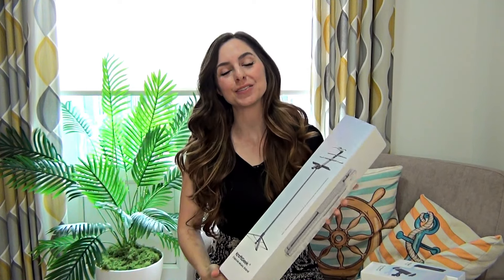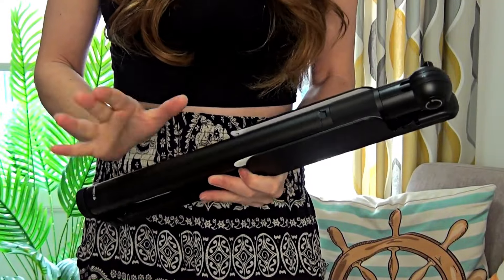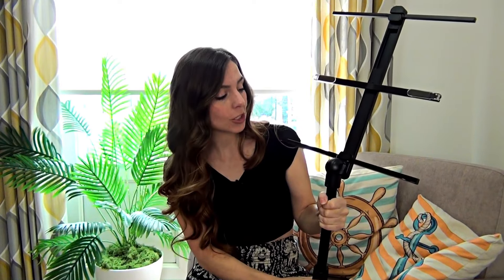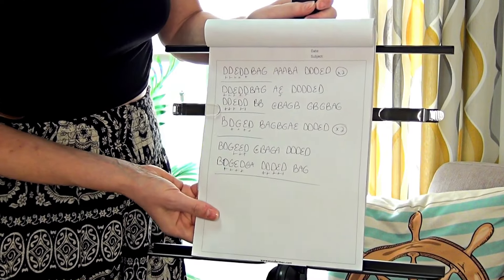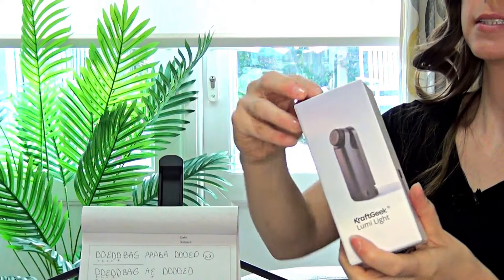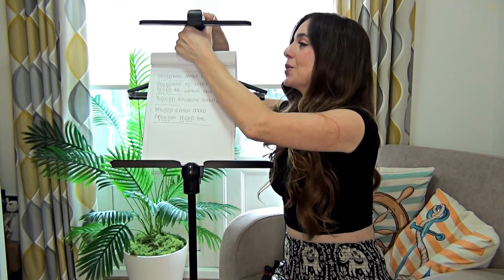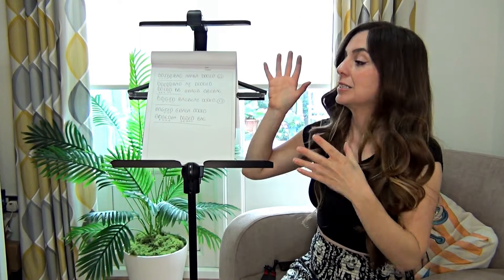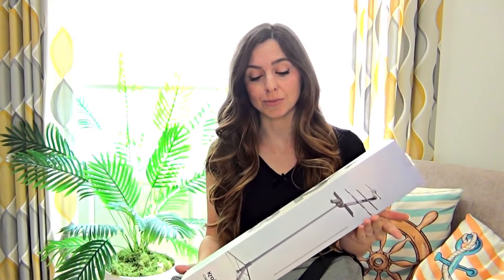KraftGeek Music Stand | Unboxing & Review + 15% DISCOUNT CODE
Today I'm trying out the KraftGeek Capsule Music Stand. It's robust, easy to work with and perfect for musicians on-the-go!

FOR 15% OFF USE COUPON CODE:
CUTIEPIE

00:00 - Intro
01:06 - Unboxing
02:17 - The Stand
03:51 - Music On The Stand
06:29 - Tablet/Phone Attachment
08:03 - Light Attachment
09:29 - Comparing To Others
11:11 - Bag
12:33 - Conclusion

CutiePie